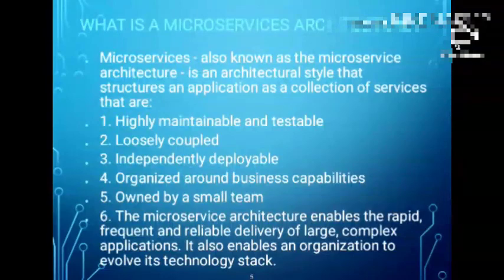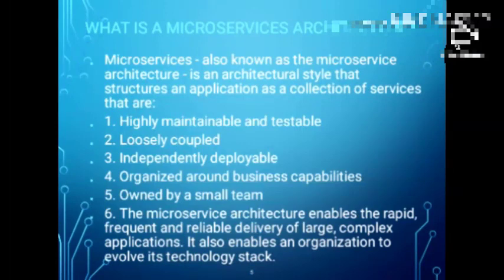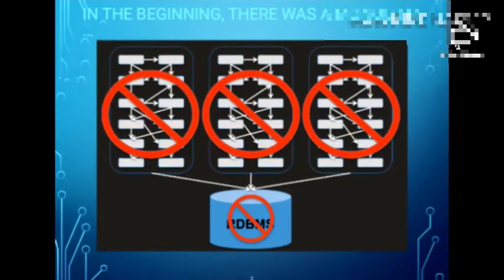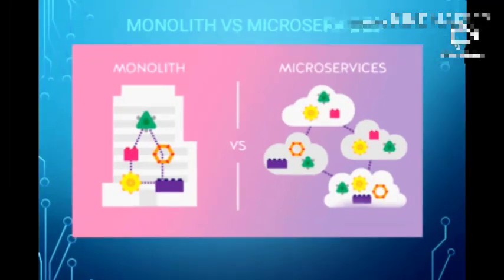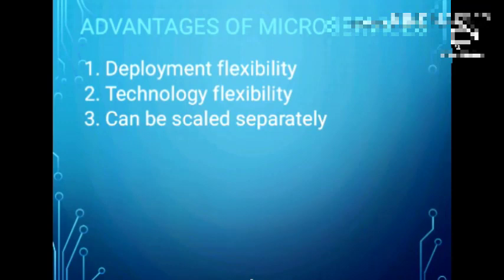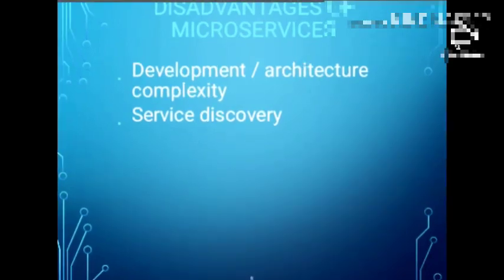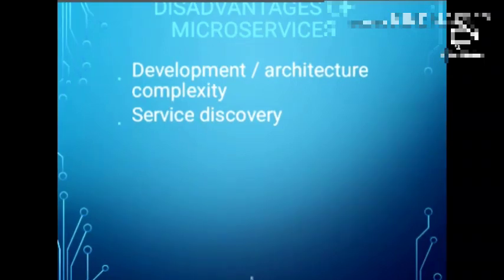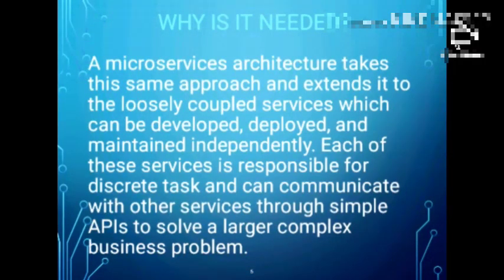Pewdiepie and Emmanuella learns about microservices in Pidgin English